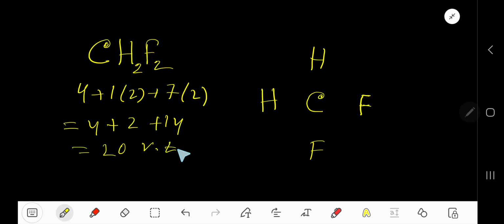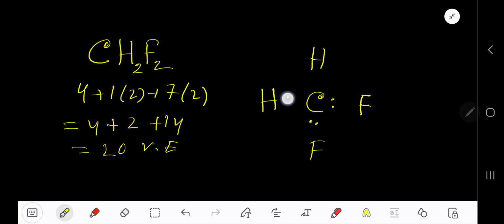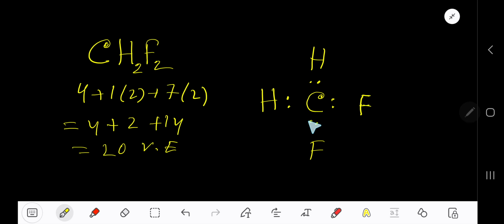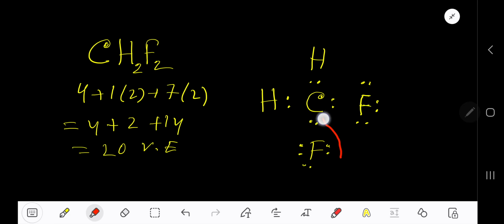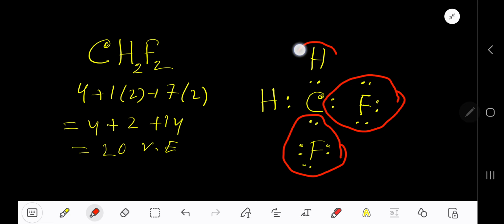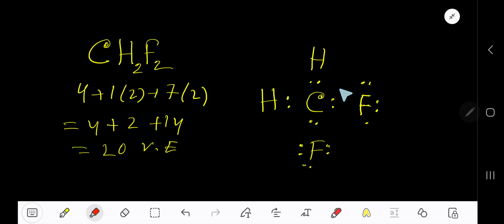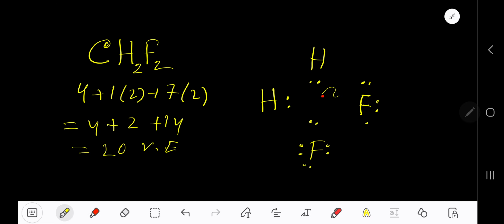How to Draw CH2F2 Lewis Structure | Step-by-Step Guide for Chemistry Students (USA)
Master the CH2F2 Lewis Structure with this clear, step-by-step tutorial designed specifically for USA students! Perfect for chemistry homework, exams, and understanding fundamental concepts. Learn how to draw the Lewis dot structure for difluoromethane (CH2F2) easily and improve your organic chemistry skills today.
Boost your grades with this detailed explanation on bonding, valence electrons, and octet rule basics — no molecular geometry involved!